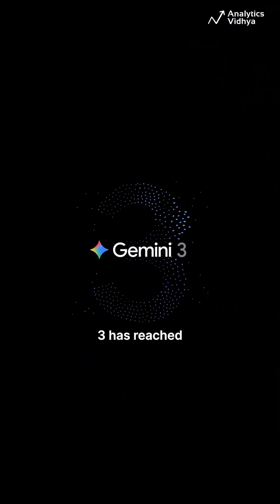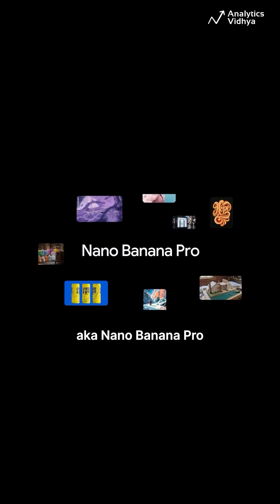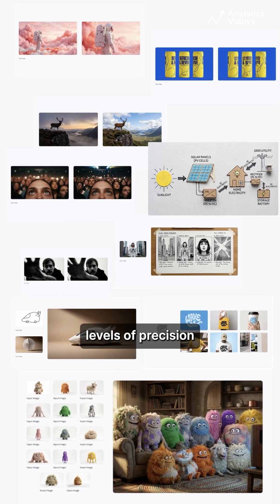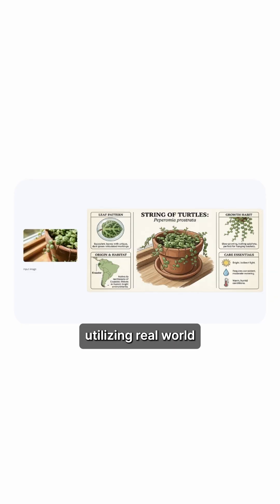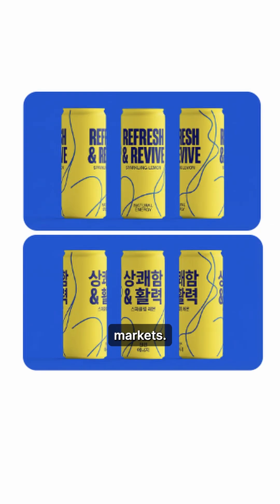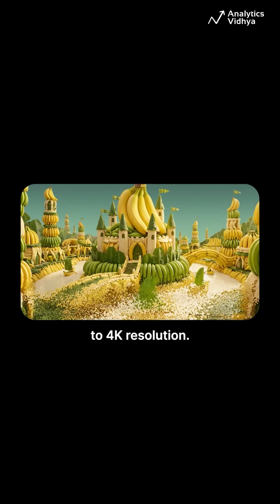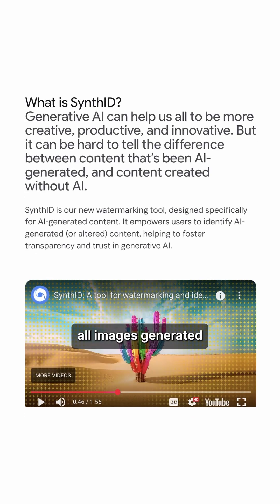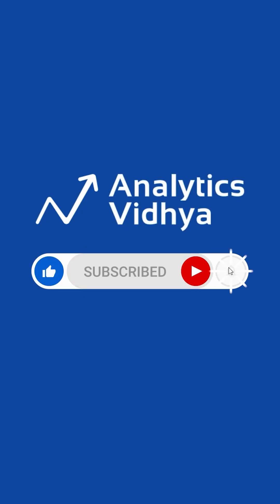Nano Banana Pro is HERE! (Gemini 3 Image Pro Review) 🤯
Just when we thought Gemini 3 was the peak, Google dropped Gemini 3 Image Pro, aka Nano Banana Pro! 🍌 This model promises studio-quality precision, clear text for diagrams, and real-world knowledge for accurate infographics.